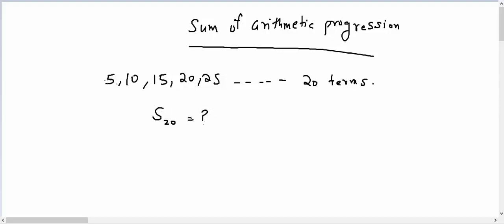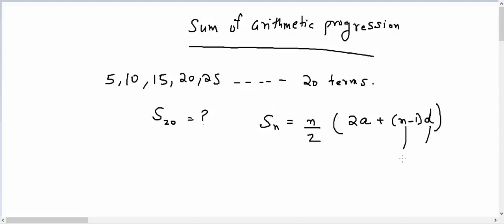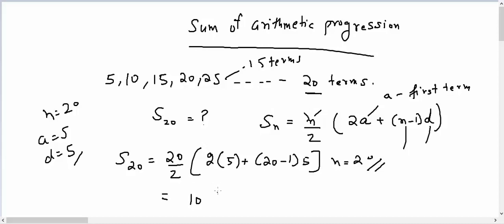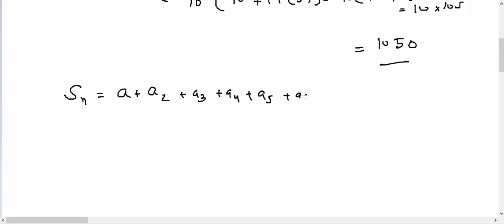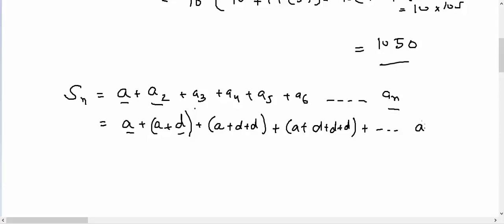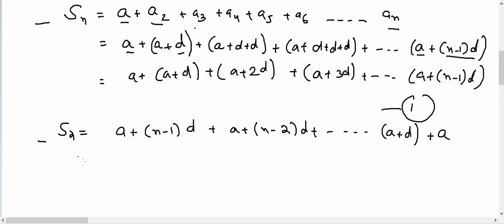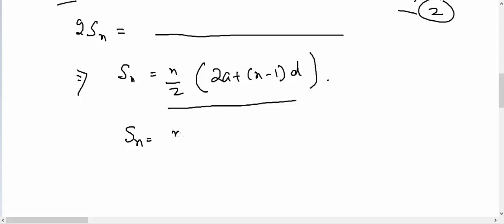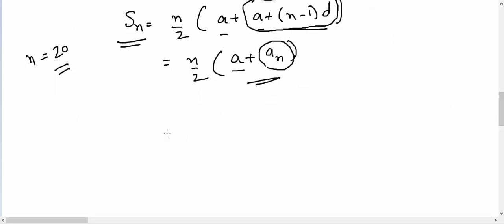March 19, 2023